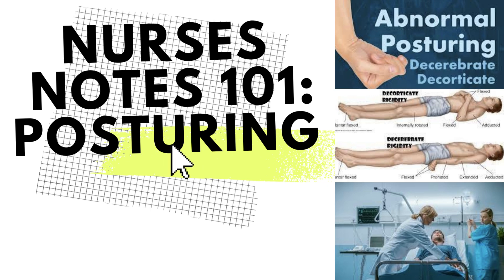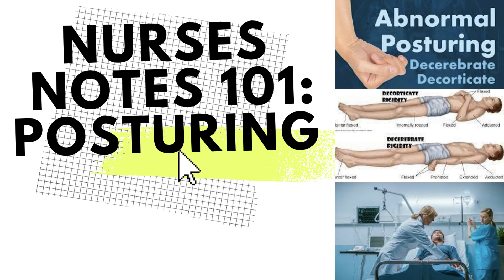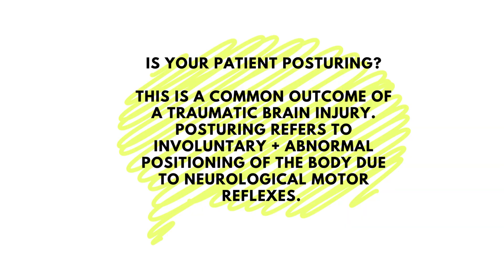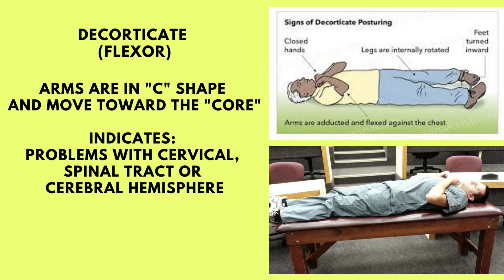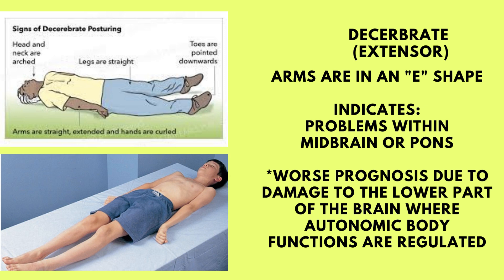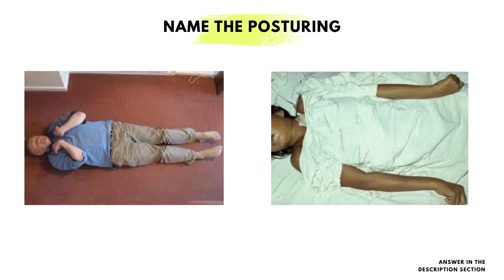TBI: Posturing. Decerebrate vs. Decorticate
Various types of posturing from Traumatic Brain Injury

Which Posturing is Depicted?
A. Decorticate
B. Decerebrate